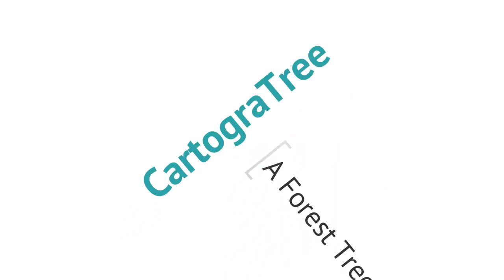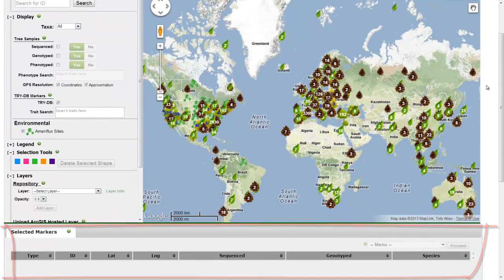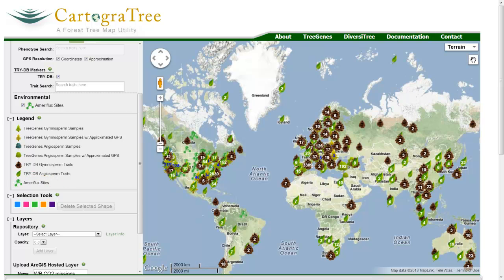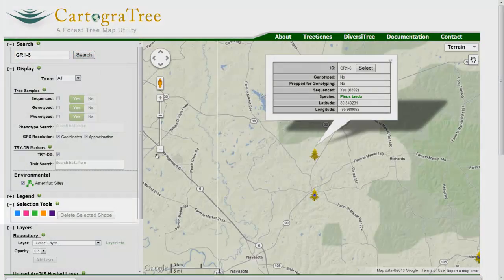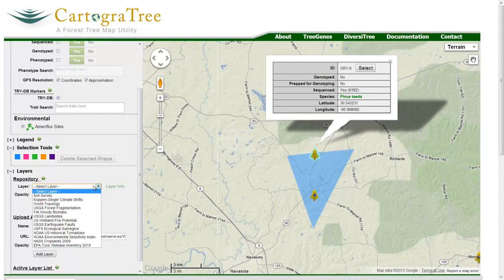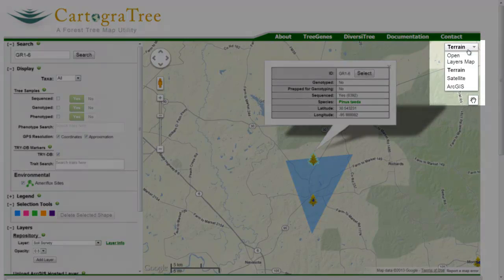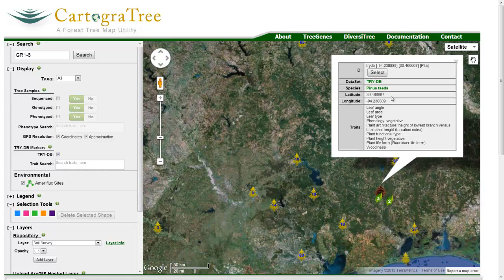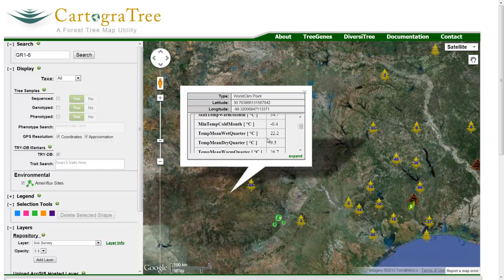CartograTree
CartograTree is a web-based application that allows researchers to identify, filter, compare, and visualize geo-referenced biotic and abiotic data.

Guided by the iPlant Cyberinfrastructure, the focus was two-fold: an infrastructure to enable interdisciplinary forest tree biology research through geo-referenced data and an interface that could be easily deployed, expanded, and used by members of all disciplines.